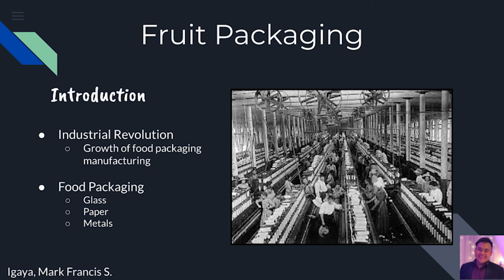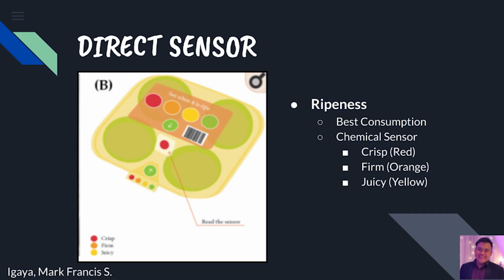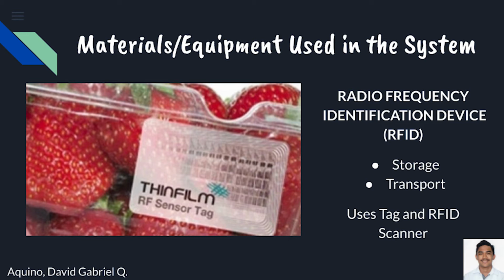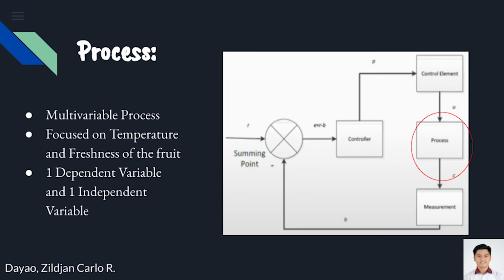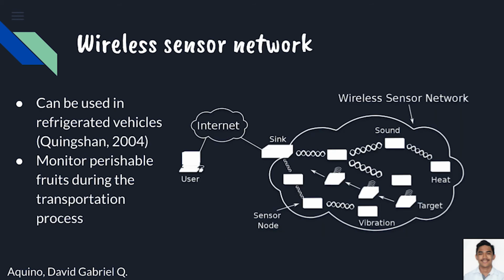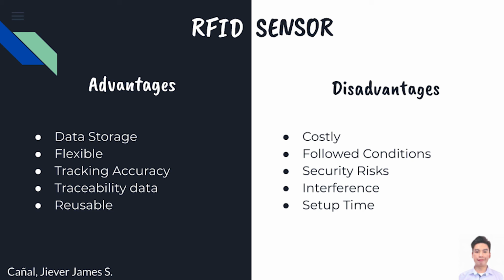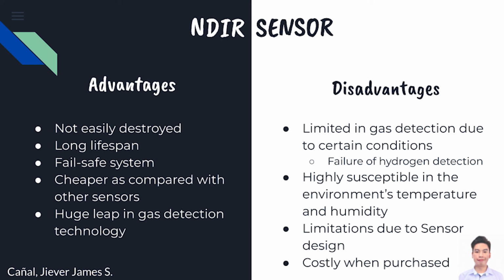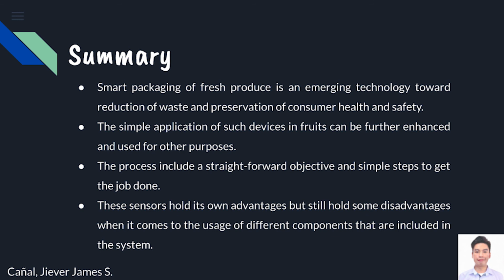TP4 3EEC Group1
EE2327 - TP4
GROUP 1 (3EEC):
- Aquino, David
- Cañal, Jiever
- Dayao, Zildjan
- Igaya, Mark